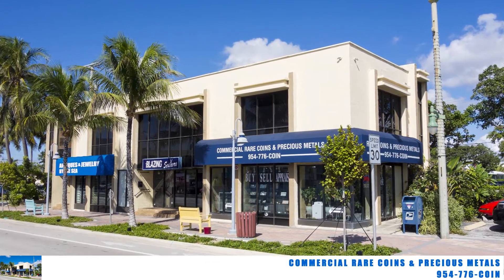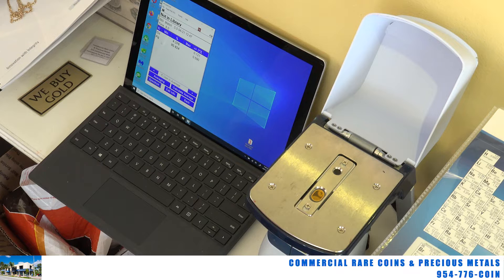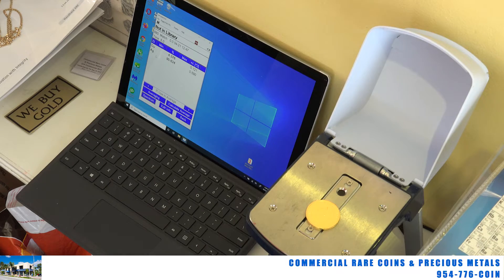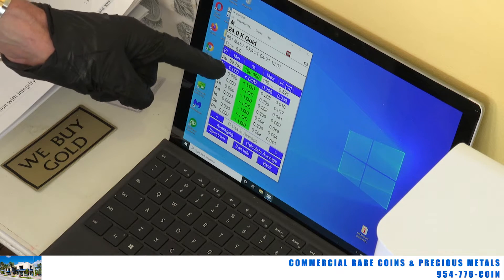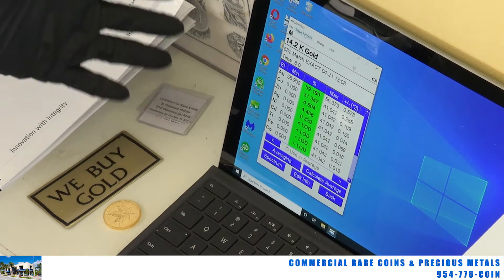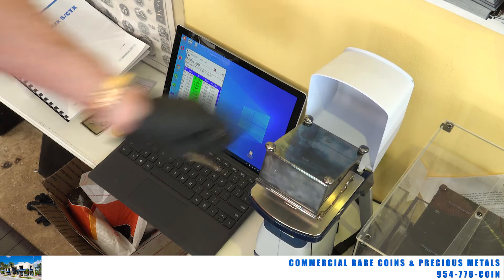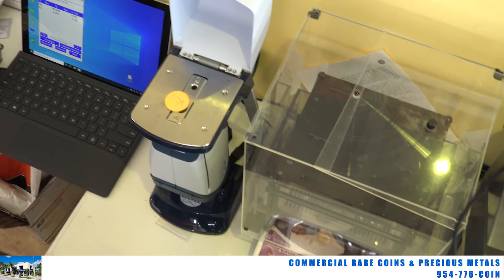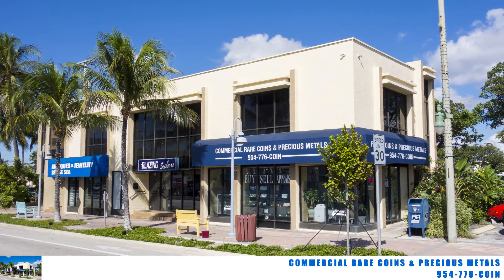Is Your Gold Real? XRF XRay Testing - Precious Metal Testing Basics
How can you tell if your gold, silver, platinum is real? We go over the benefits and limitations of testing  precious metals with a xrf (xray tester).

Commercial Rare Coins
954-776-COIN

Stop by and visit us at the store!
We are open 10am-4pm Mon-Fri.

We’ve been buying, selling and appraising gold, silver, rare coins and currency for over thirty years. We carry an extensive inventory of gold, silver, and platinum coins/ bars/ rounds. We also carry flatware, hollowware, jewelry, and many types of collectibles. We have served South Florida since 1977, let our 30 years of experience help you get the most for your items.